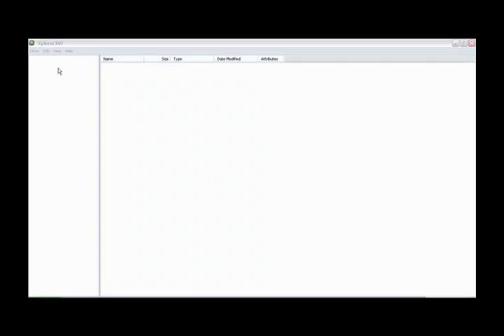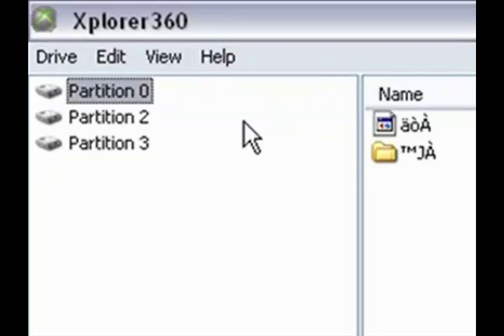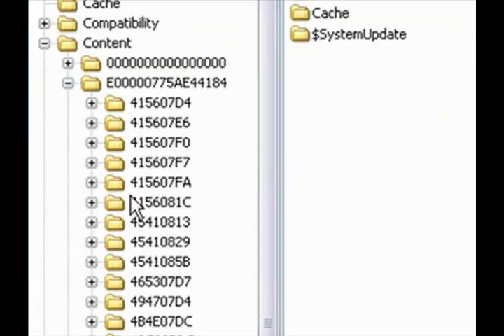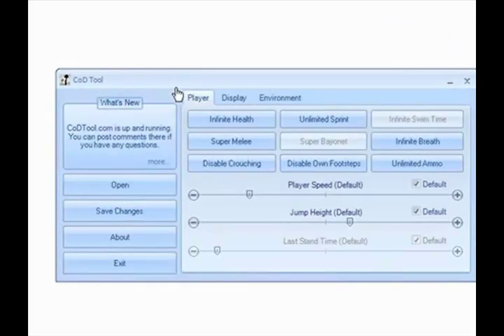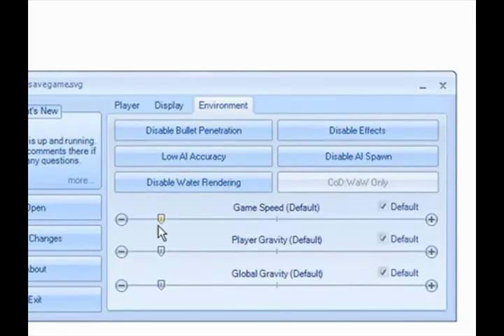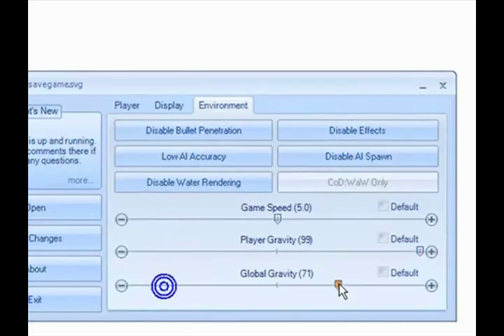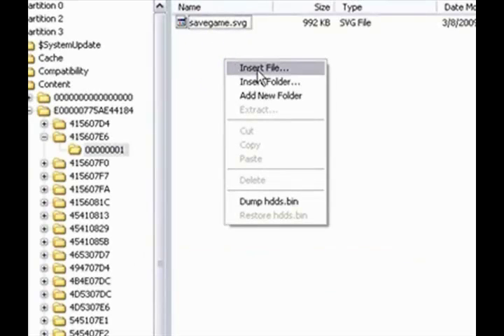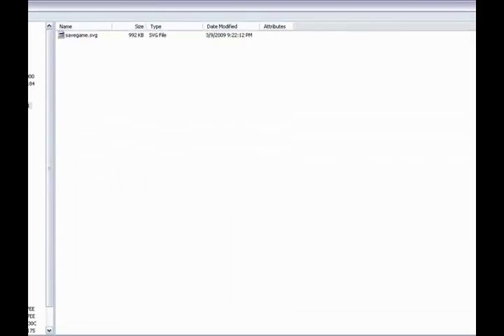How to Mod CoD4 and CoD WaW with CoD Tool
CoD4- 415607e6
CoD WaW- 4156081c
all programs needed are on our channel

thanks to GODS I GUARDIAN for making the intro